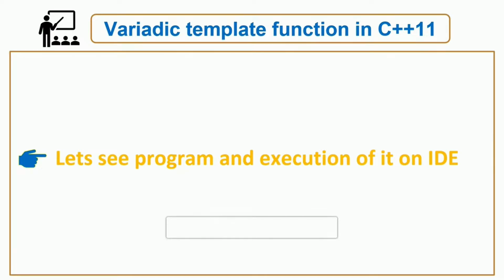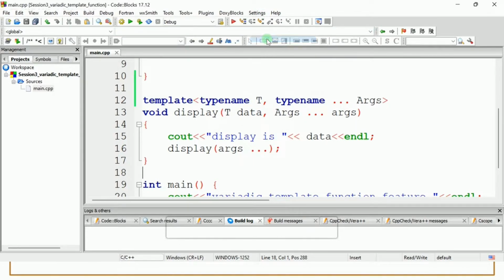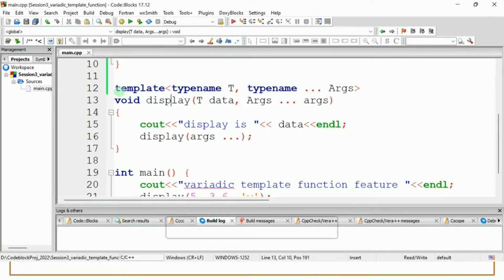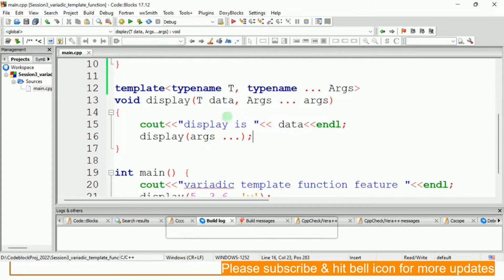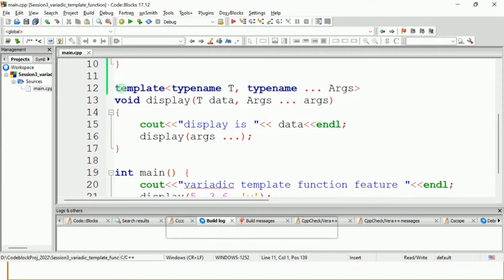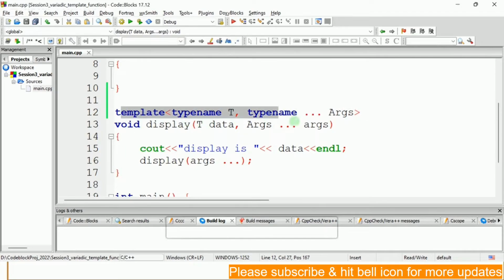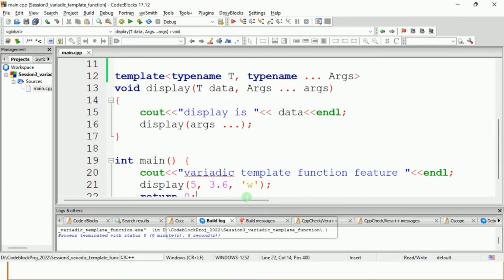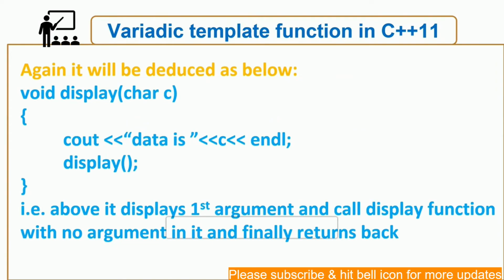C++ : Variadic Templates | How to write C++ functions with variable argument lists with Program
Here have covered Program as below:
Program & Execution of variadic template function feature on Code::Blocks IDE

Below topics will be covered in series with program on codeblock IDE:
1. bind feature: Here have described in detail about properties of placeholders with full explanation
2. delete
3. Multithreading
4. Initializer List
5. Uniform Initialization
6. Auto Type
7. foreach
8. nullptr
9. enum class
10. static assert
11. delegating constructor
12. constexpr
13. New string literals
14. Keyword final
15. Keyword default (for default constructor)
16. Keyword override
17. Lambda Function